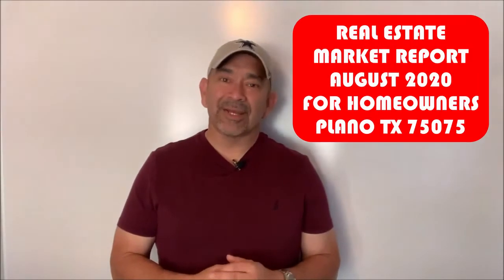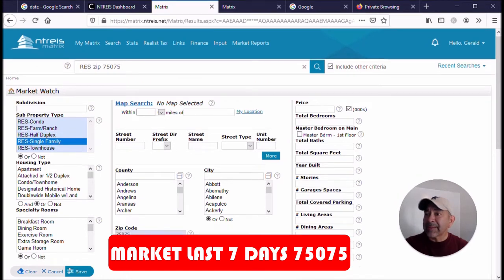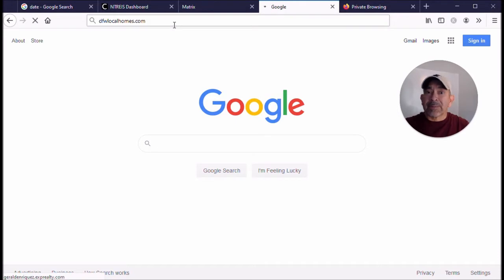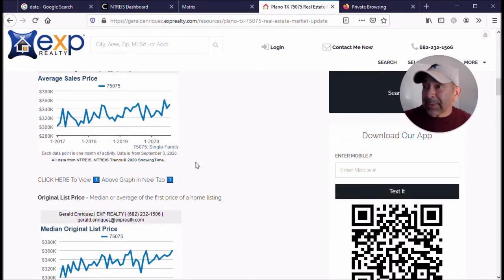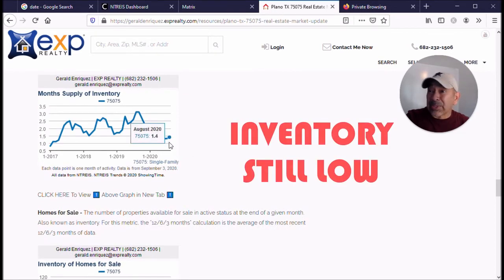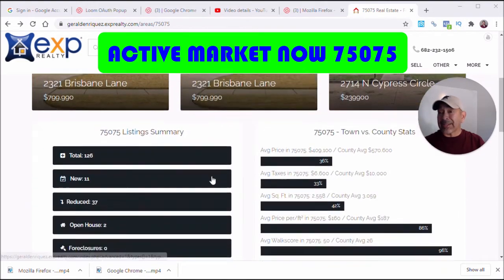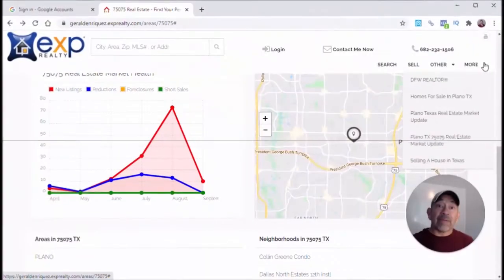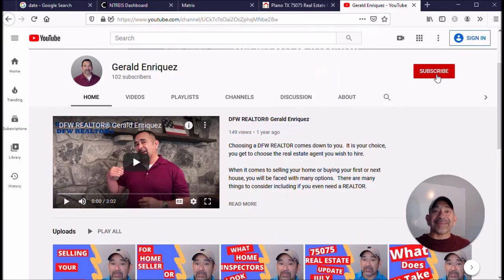Plano TX 75075 | Real Estate Market Report | August 2020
Real Estate in Plano TX 75075, in regards to the housing market,  continues to remain strong despite of recent events that has been affecting the economy.  August 2020 numbers still strong.

Plano TX Real Estate Housing Market

Virtual listing appointments, virtual real estate showings and electronic documents have increased in recent months in  response to current events.  We have been well prepared well before all this started to be more efficient.

The real estate market here in Plano Texas 75075, according to the recent numbers pulled from the North Texas Real Estate Information  Systems (NTREIS), is still strong. Inventory remains low and yet demand is still high.

This video and data on the housing market in Plano TX 75075 is from today September 3, 2020.

The information is pulled from the NTREIS North Texas Real Estate Information Systems.  We first look at the 7 days recent activity and then look at numbers from August 2020 which is embeded on our website which can be found on this link.

The information on this page is from an interactive chart which is up to date with live information - feel free to visit this page anytime and no there is no opt in or registration required to look at this data

We also look at the current activity in the real estate market for Plano TX 75075 which shows the current listing, what is new, and which have been reduced in price.  You can easily search another are or change the filters to your custom search.  That web page can be found here..

Home buyers remain active as well and continue to still put contracts on homes.  Sellers, provided they price the house right have continued  seeing quick sales in our area.

The Plano real estate market , despite of all that has and is happening remains strong.

There are many steps in the homes selling/buying process.  These days with the technology, much of this can be handled online.  Title companies also have and provide mobile closings.  The few things that still need human interaction – the buyer will probably want to physically at the house before submitting contract.  Home inspection will need to be done by a licensed inspector.  An appraiser may have to enter the house although there has been some news that may allow them to do visual form the outside, check with the lender.  Most documents, photos, reports, video can be done via online.

I am a real estate investor and REALTOR in Plano TX serving the DFW Metroplex

Thanks and have a Blessed Day

Gerald Enriquez, REALTOR PLano TX
eXp Realty, LLC